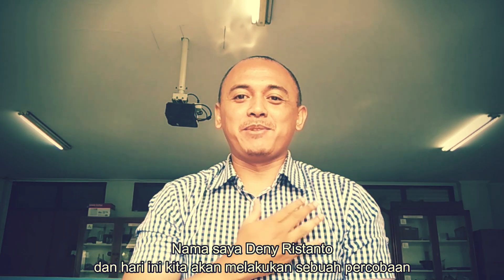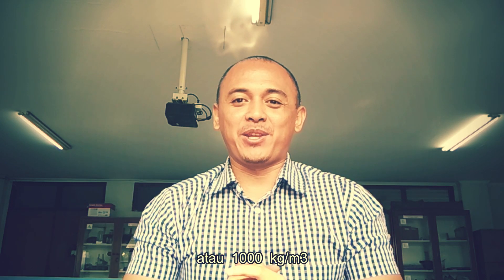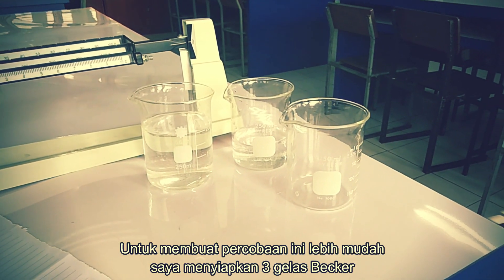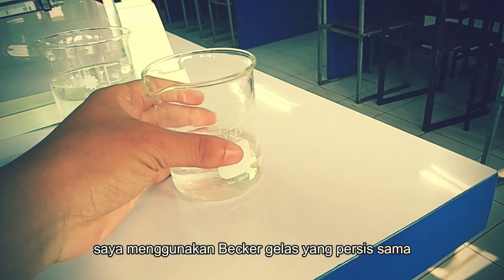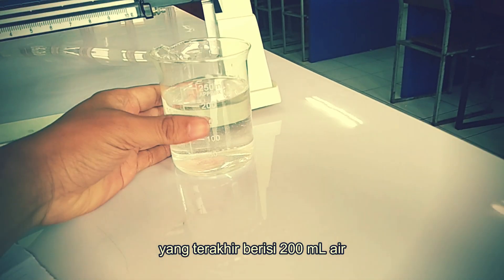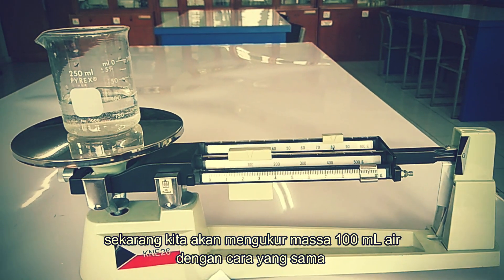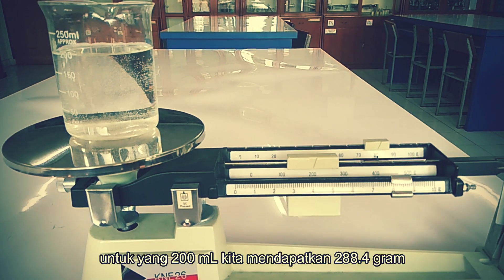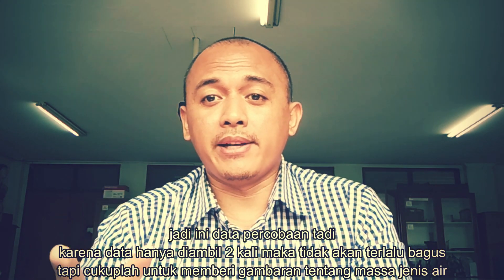WATER DENSITY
Through this experiment i want to measure water density.
English is not my native language so please don't be too hard on my poor grammar

(CARA MENGUKUR MASSA JENIS AIR)
melalui percobaan ini saya ingin mengukur massa jenis air, dan hasilnya tidak seperti yang saya harapkan

water density at 4 degrees celsius,
water density and temperature,
water and density,
water maximum density at 4 degrees celsius,
solve the water density at 4°c,
why water density highest at 4,
density and water displacement,
density of water at different temperatures,
ice and water density,
water density by pressure,
density by water displacement method,
density by water displacement,
water density calculation,
water density decreases on freezing,
density water displacement,
salt water density vs freshwater,
water density in hindi,
water density experiment in hindi,
water ka density kitna hota hai,
water ice density,
density in water,
water ki density,
water density lab,
water lilies density & time,
water liquid density,
density of water,
density of water at 4 degree celsius,
density of water and ice,
density of water in hindi,
density of water calculation,
density of water lab,
water density psi/ft,
water density pubchem,
water density vs temp,
water density vs salinity,
water density vs pressure,
water wave 180 density,
water wave 150 density,
water wave wig 150 density,
water wave wig 180 density,
water wave 250 density,
water wave wig 200 density,
water 4 degrees celsius density